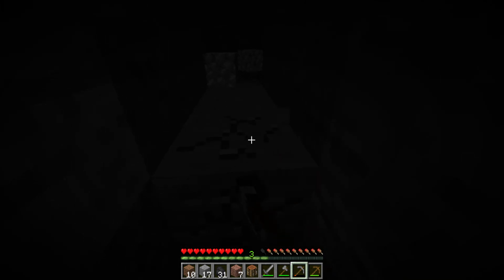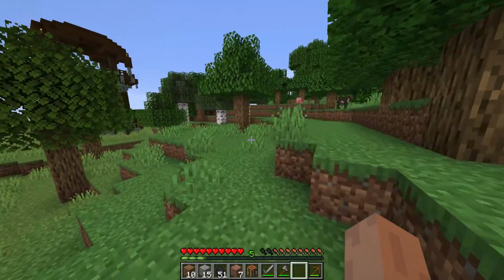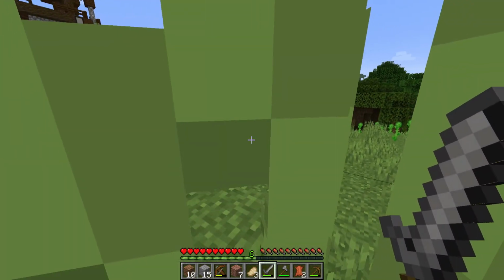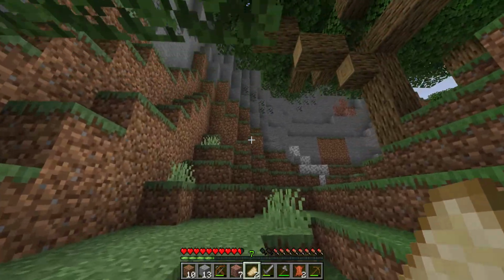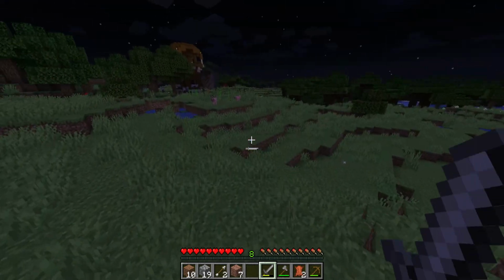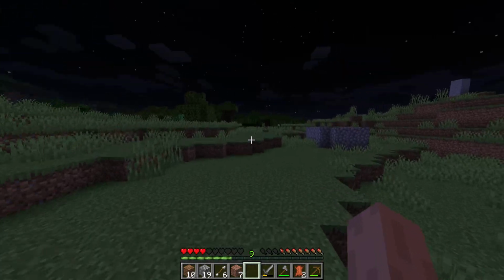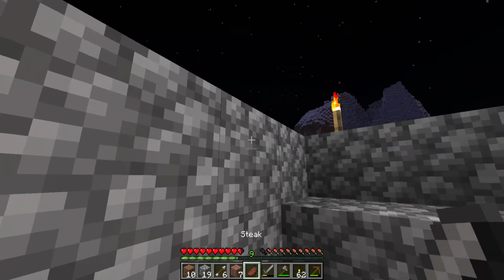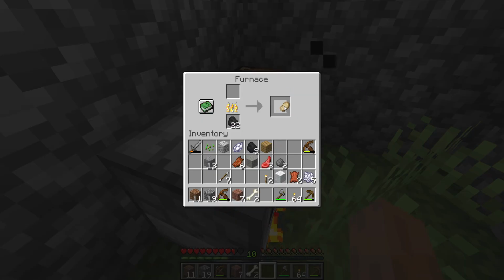Luckiest MINECRAFT SEED!? Minecraft 1.14 Playthrough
A pillager tower and Swamp.